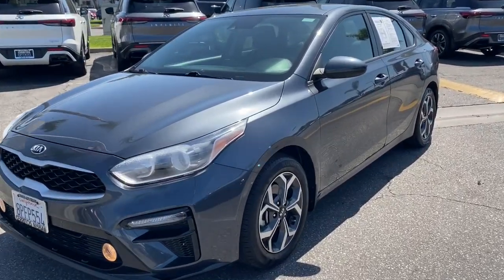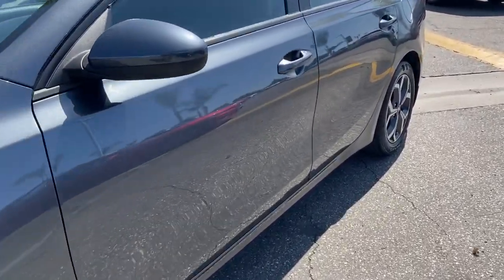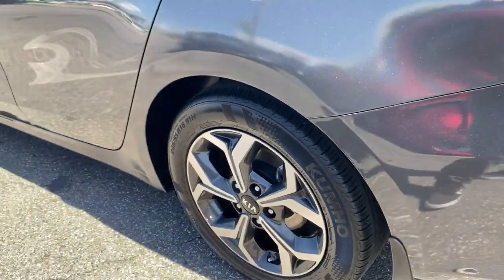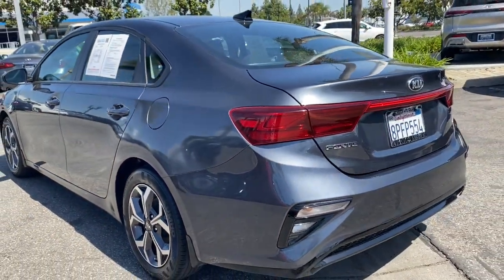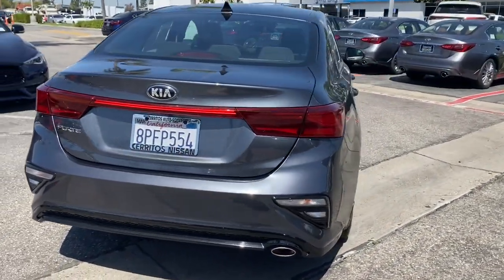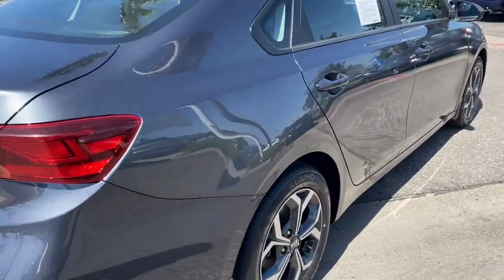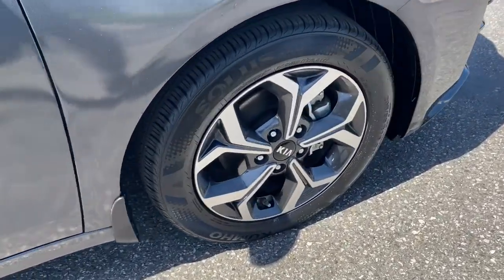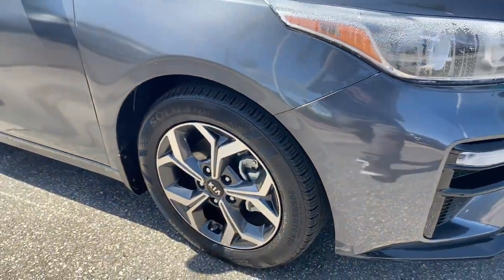2020 Kia Forte Cerritos, Los Angeles, Anaheim, Huntington Beach, Long Beach, CA 2300683A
Gravity Grey Used 2020 Kia Forte LXS available in Cerritos, California at Cerritos Nissan. Servicing the Los Angeles, Anaheim, Huntington Beach, Long Beach, CA area.

Cerritos Nissan
18707 E. Studebaker Rd

**SAVE** **EXTRA CLEAN** **VERY WELL MAINTAINED WITH CARFAX MAINTENANCE SHIELD** **LOW MILES AND IN FACTORY WARRANTY** **LOCAL TRADE** **APPLE CARPLAY COMPATIBLE** **BACKUP CAMERA** **BLUETOOTH** **MP3** **ALLOY WHEELS**. Priced below KBB Fair Purchase Price! Clean CARFAX. Odometer is 12568 miles below market average! 29/40 City/Highway MPG LXS FWD IVT 2.0L 4-Cylinder MPICerritos Nissan Keeping it Simple! Giant Cerritos Nissan is a well-recognized dealership located on the border of LA and Orange County. We proudly serve LA County Orange County Riverside San Diego and San Bernardino counties.Click for more information Call to set up an appointment or better yet come on down to giant Cerritos Nissan and get behind the wheel and test drive it today!